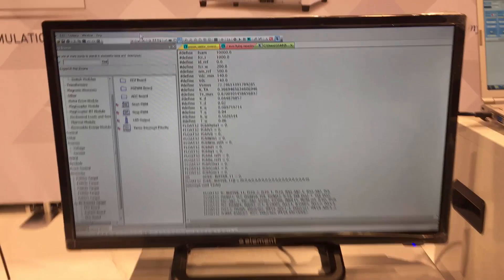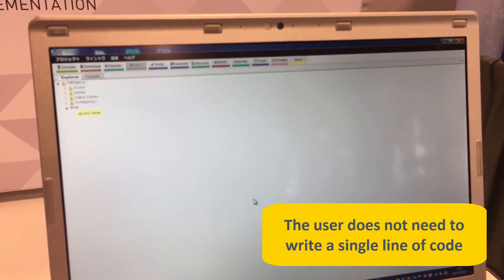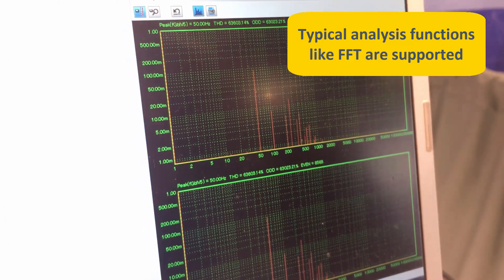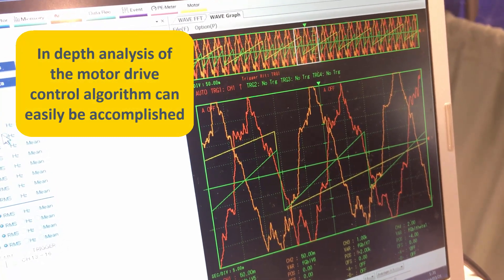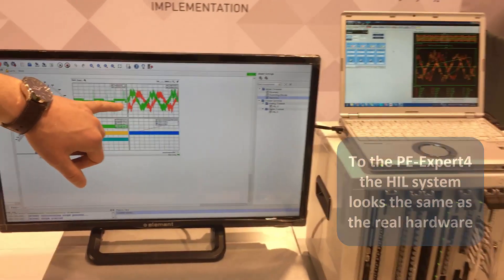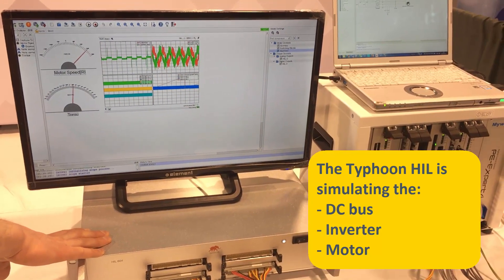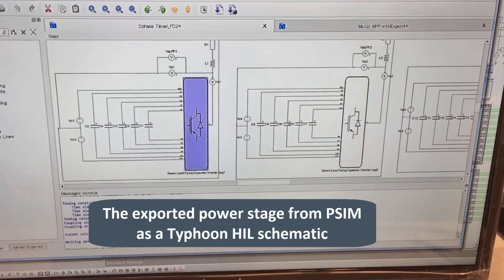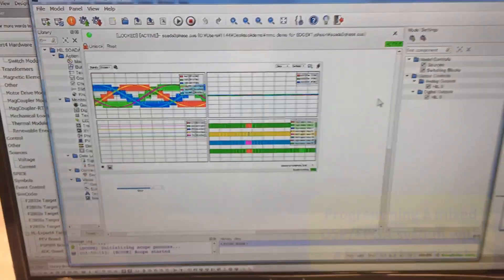PSIM + PE-Expert4 A Revolutionary Embedded Development System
As power converters and motor drives get more complex with faster switching speeds, a high performance digital control development system is required. PSIM combined with the PE-Expert4 development system provides a dedicated tool for each aspect of this workflow.

This video explains how digital control code can be generated from PSIM to run on the PE-Expert4, a high performance DSP/FPGA development system. The PE-Expert4 can be used to control hardware, a motor drive in this video, or interfaced with the Typhoon-HIL for a high fidelity realtime hardware simulation. The power stage that the Typhoon-HIL is emulating can also be exported from PSIM for a seamless integration of all three parts. The PSIM to PE-Expert4 code generation allows for up to 144 PWMs to be controlled at 400kHz. It is best practice to ensure that the control system works before the real-hardware is energized. A high fidelity Typhoon-HIL can provide the realtime verification required and allow you to energize the real hardware with confidence.